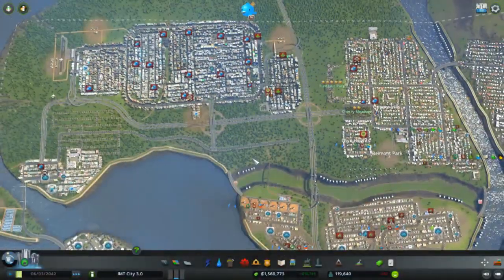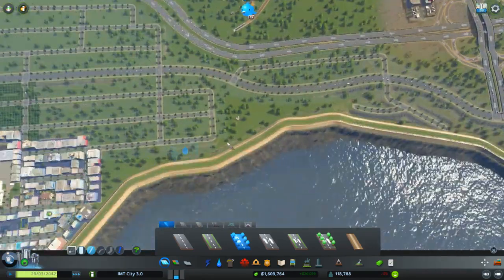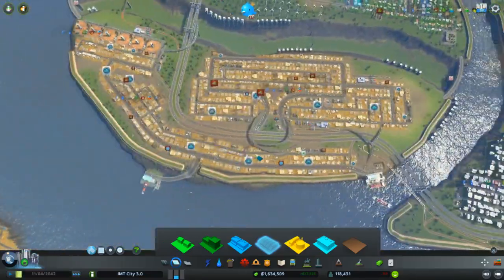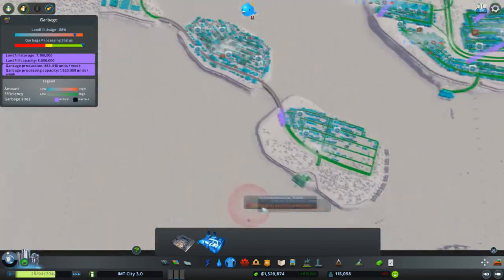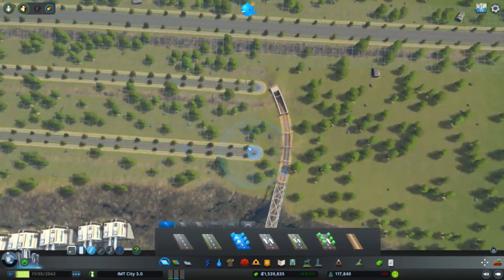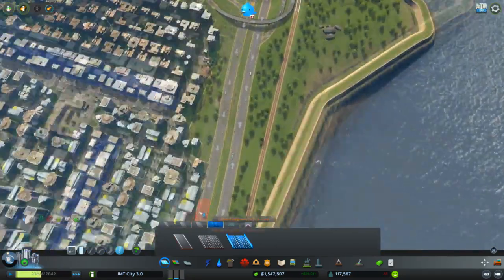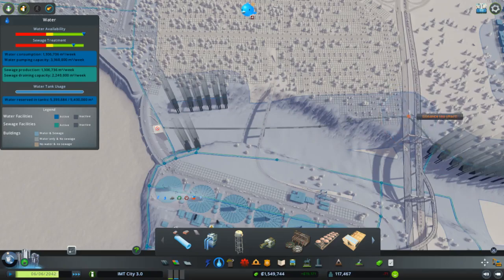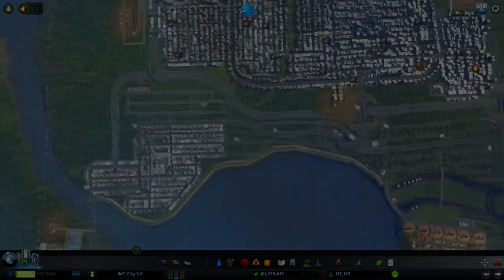Lets build more roads! | Cities Skylines